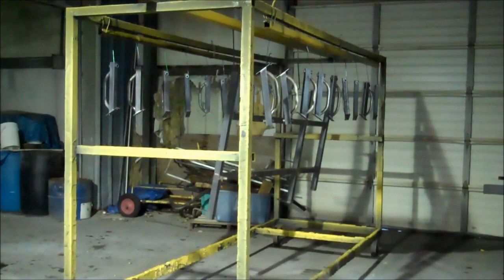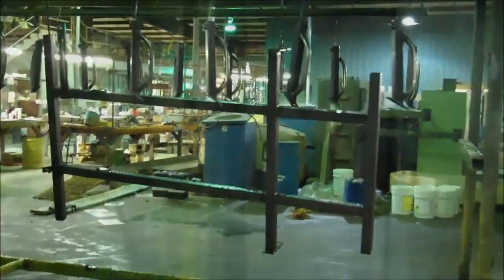The Making of a Rhoades Car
This video steps you through the entire process of building a Rhoades Car 4-wheel bicycle directly from the Rhoades Car factory in Hendersonville, TN.

1) Rhoades Car Frame Construction
2) Powder Coating Process
3) Bike Parts Assembly
4) Testing
5) Crating & Shipping

All proudly made right here in the USA!

Bill Pomakoy
President, Rhoades Car International
108 Rhoades Lane